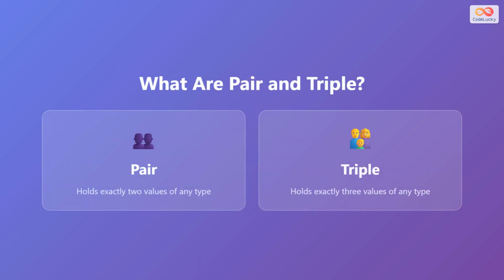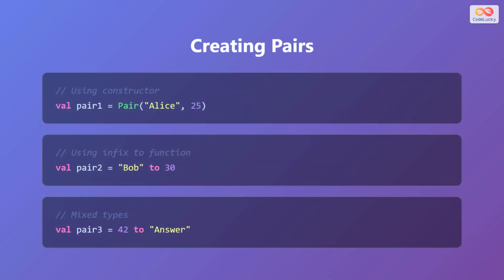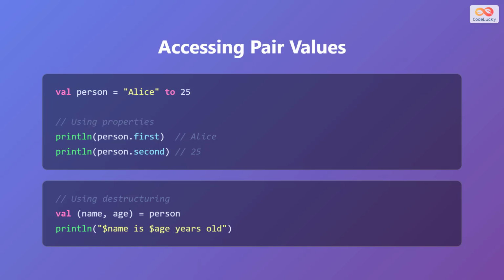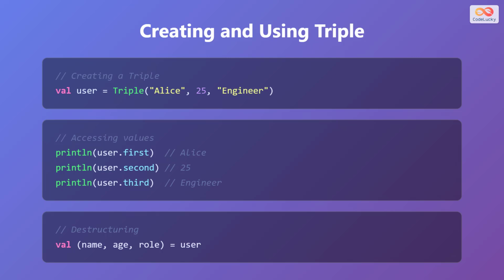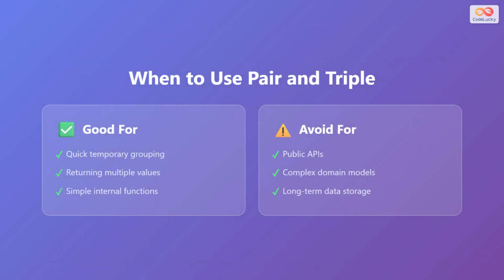Kotlin Pair and Triple: Simple Data Holders Explained | Kotlin Standard Library Tutorial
Learn how to use Pair and Triple in Kotlin! 📦

Pair and Triple are built-in data classes in the Kotlin Standard Library that let you group two or three values together without creating custom classes. Perfect for beginners looking to understand these simple yet powerful data holders!

🎯 What You'll Learn:
✅ Understanding Pair and Triple data classes
✅ Creating Pairs using constructor and infix 'to' function
✅ Accessing values with properties and destructuring
✅ Working with Triple for three values
✅ Best practices and when to use them
✅ Common use cases and practical examples

Whether you're returning multiple values from functions or need quick temporary grouping, Pair and Triple offer elegant solutions. This tutorial covers everything from basic syntax to real-world usage patterns.

💡 Perfect for Kotlin beginners and developers transitioning from other languages!

Chapters:
00:00 - Pair and Triple: Simple Data Holders
00:16 - What Are Pair and Triple?
00:36 - Creating Pairs
00:58 - Accessing Pair Values
01:23 - Creating and Using Triple
01:46 - When to Use Pair and Triple
02:14 - Outro